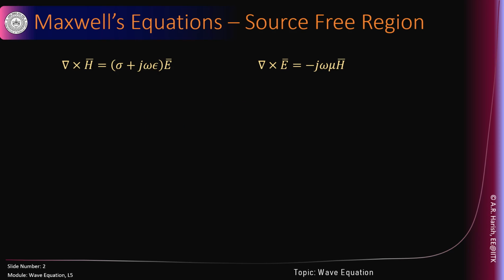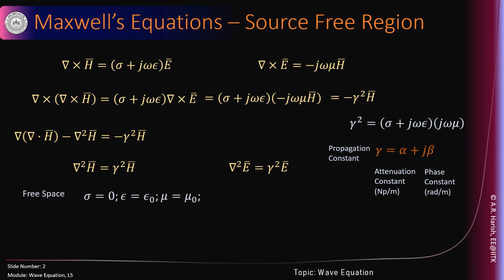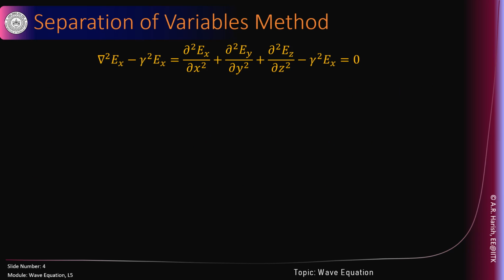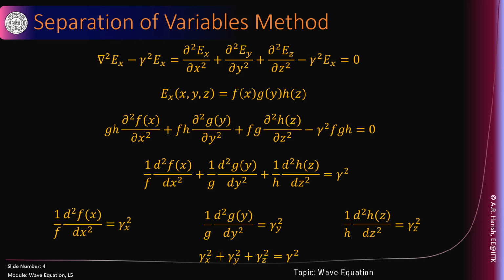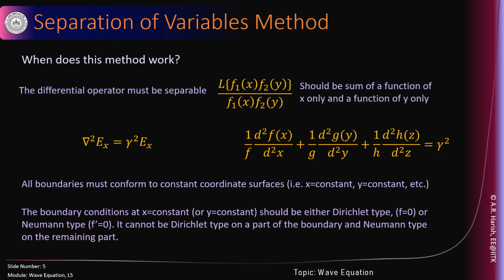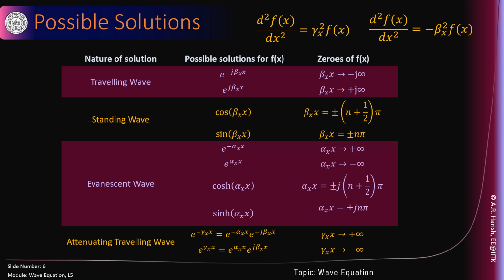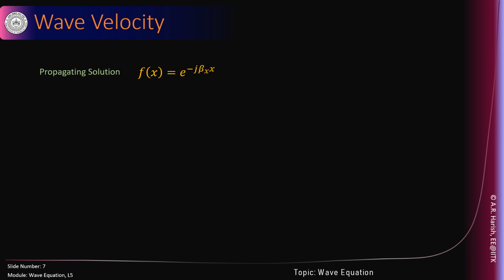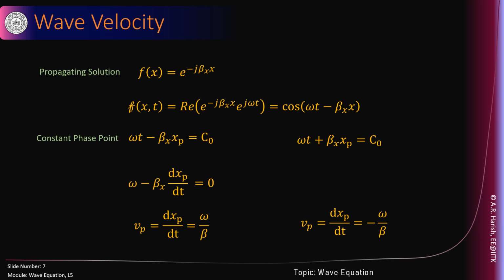Lec5 1 com